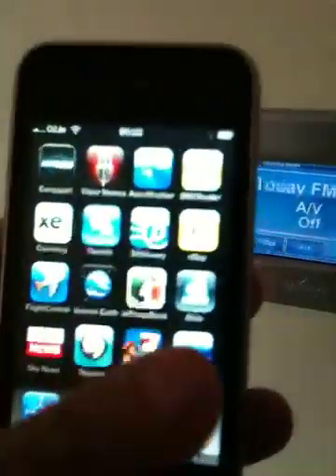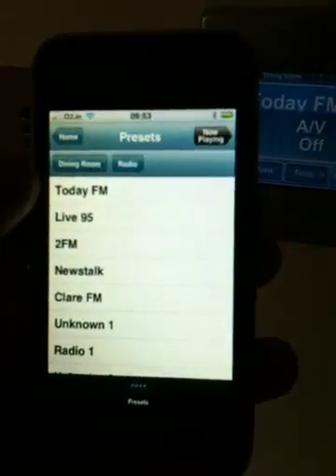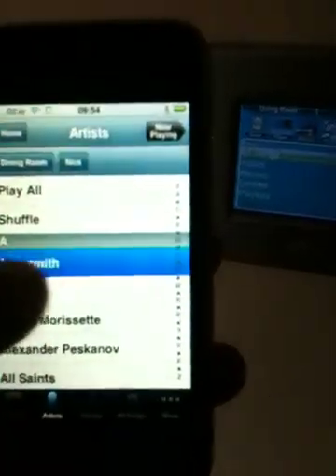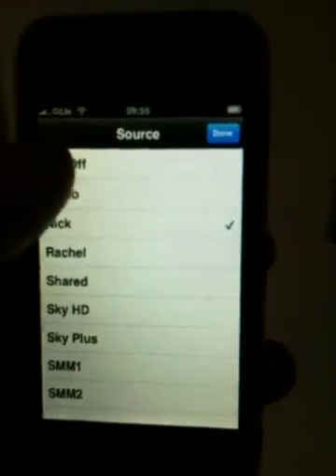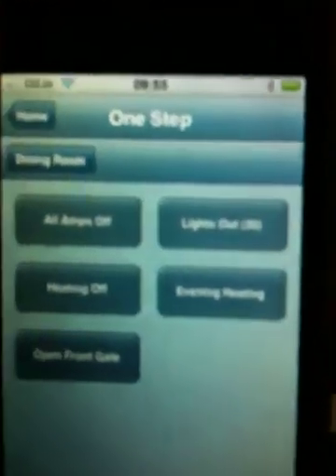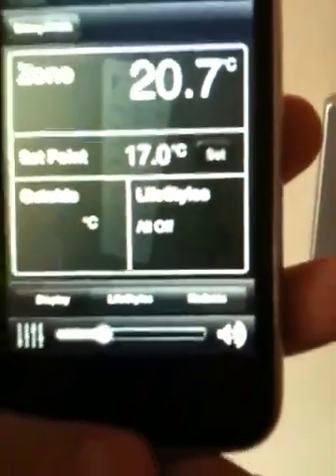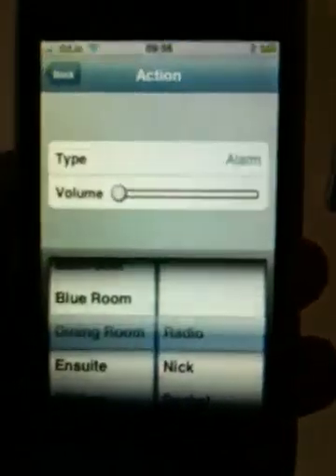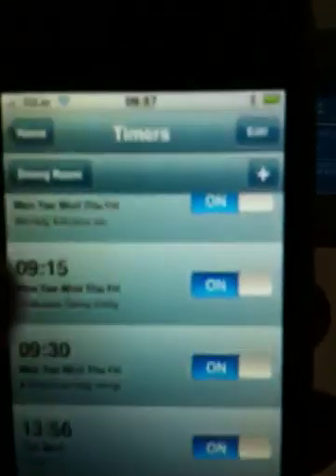iLinX Quick demo using DigiLinX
iPhone iLinX application quick demo on a DigiLinX system.

are an Authorised trained dealer in DigiLinX